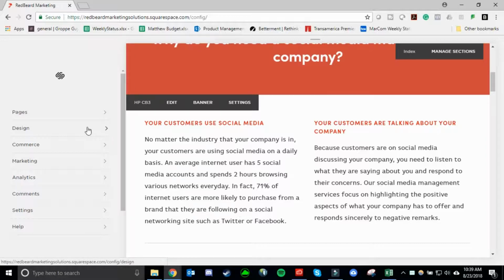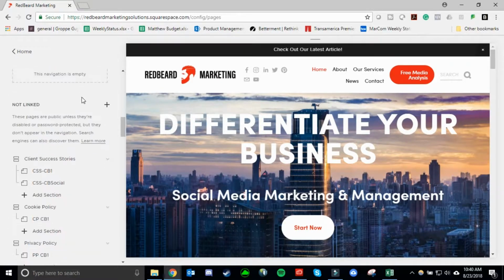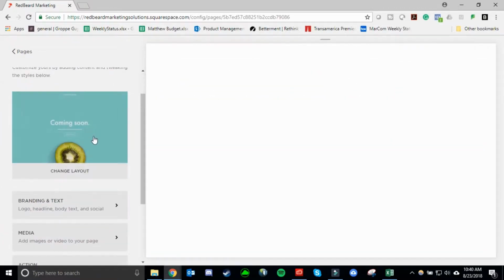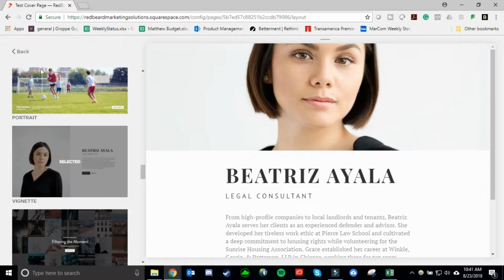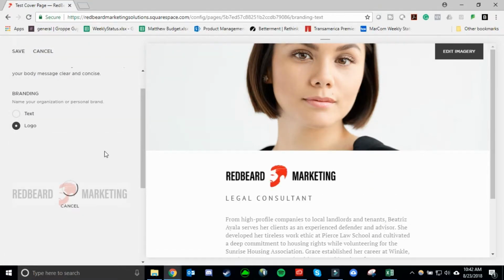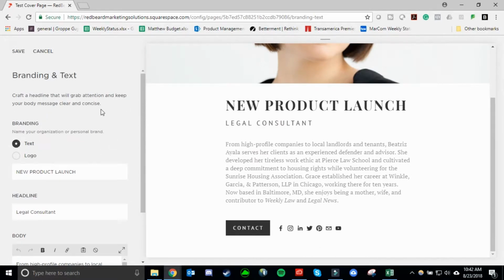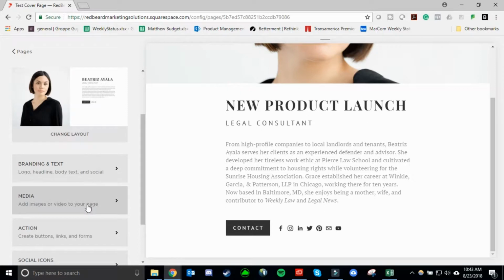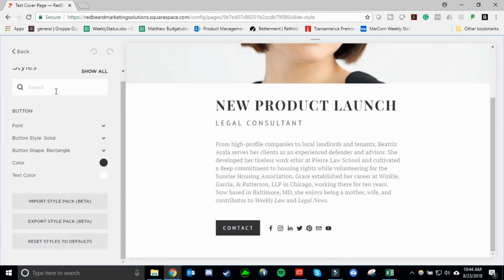Squarespace Tutorial: Build A Landing Page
You know you need to gather information from people, and you need it to be specific, but your regular contact page just isn't cutting it. Well it's simple, build a landing page!

ABOUT ME: Growing up, I always thought that technology was fascinating. Every time I got a new piece of tech, I wanted to know how it worked, what made it tick. This sort of analytical mindset spilled over into what I call, "people-ology." I found myself desiring to know the inner workings and motivations of people in regards to their actions, especially in their consumer habits. I didn't want to trade in one passion for another, so I decided to follow a career path that allowed me to fulfill both.

Excited to help you solve problems and grow your business!